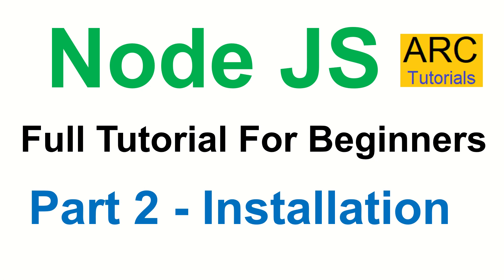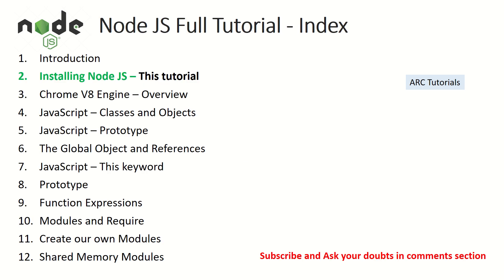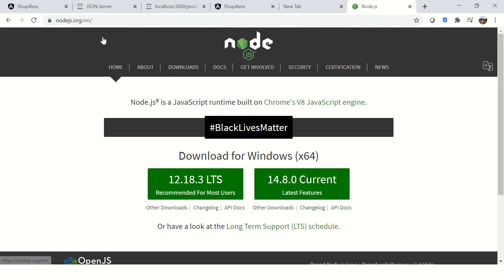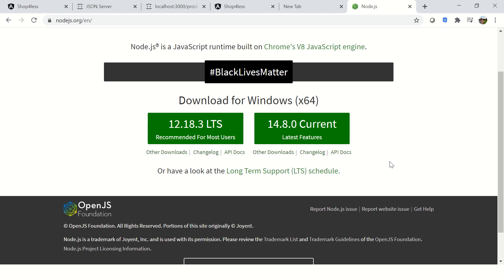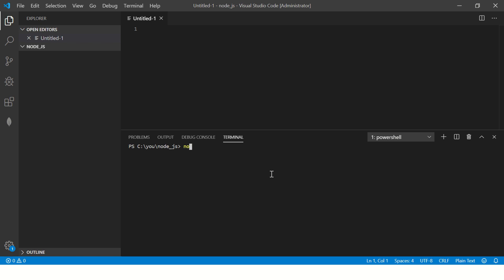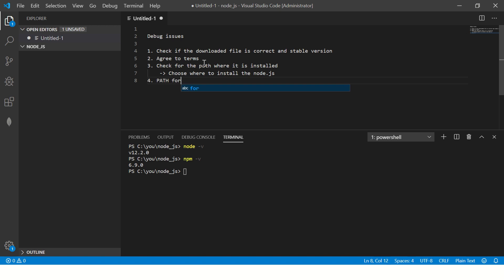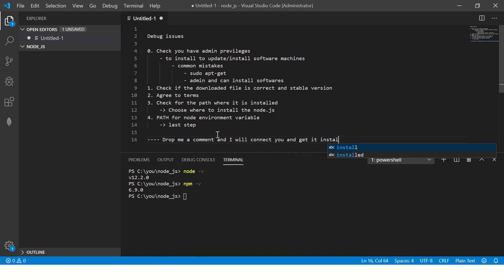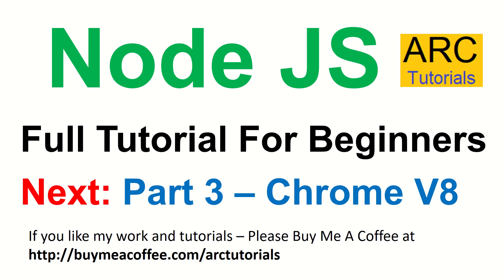Node JS Tutorial For Beginners #2 - Installation